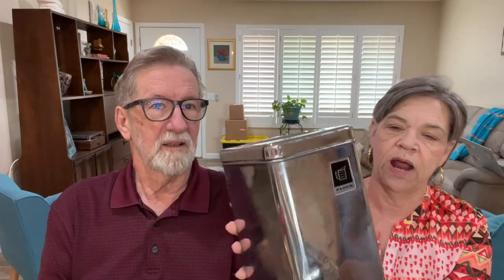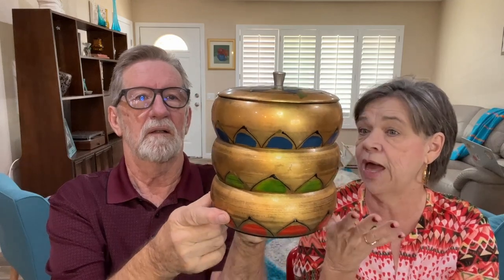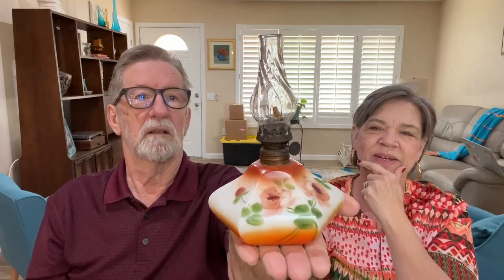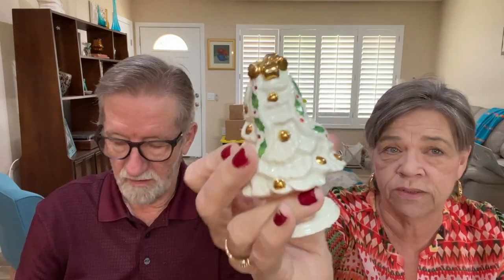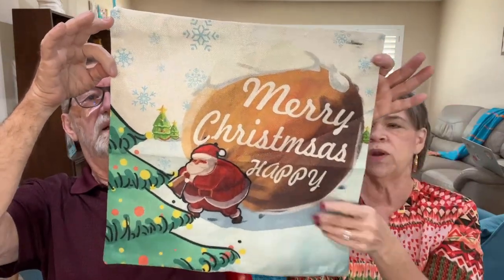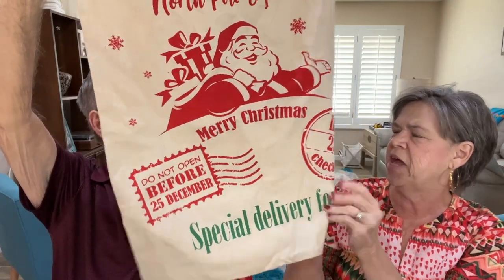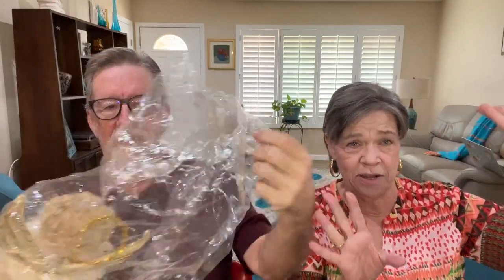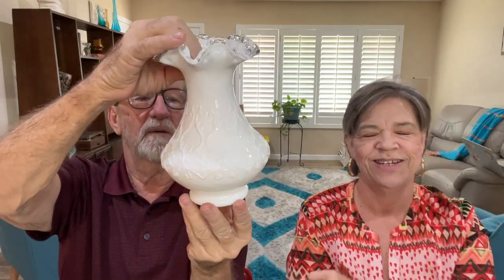We Went Thrifting In Scottsdale AZ. See What We Found!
Welcome! Let's go thrifting together. Please let us know about what we picked and didn't!

You can also pick up some great deals in one of our online stores, Ebay, Etsy, and Virtual Antique Marketplace, links are listed below: